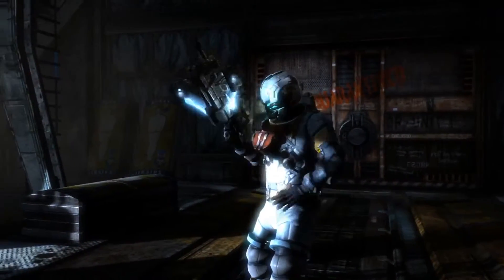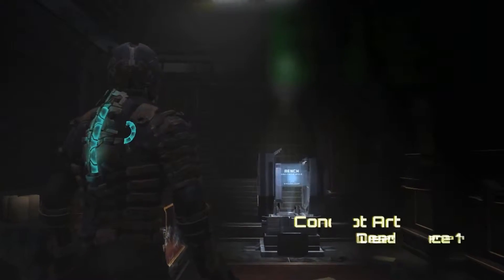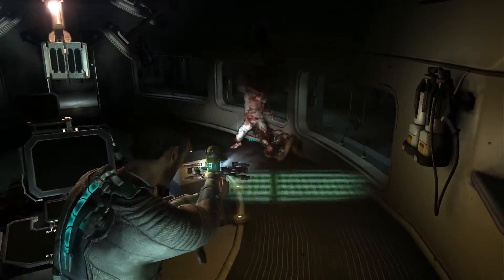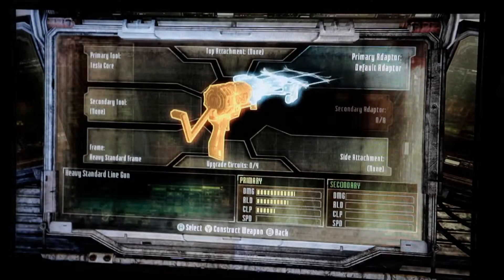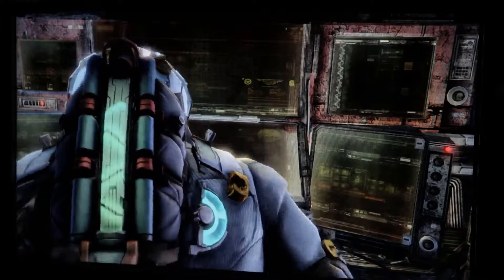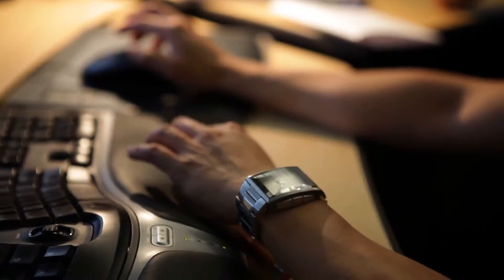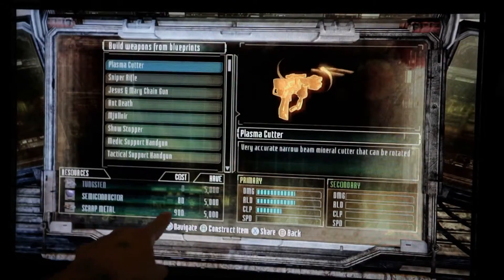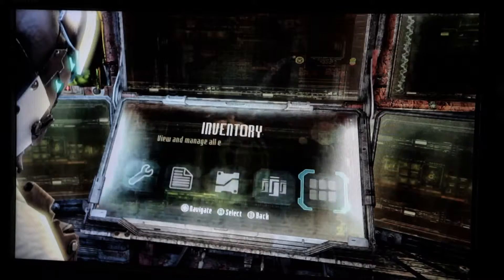Dead Space 3 Gameplay Trailer (Gamescom 2012)